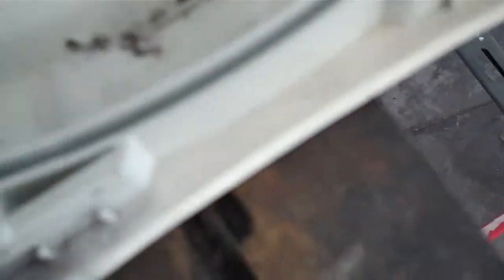ed56au door repair part 2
just showing you the repair job i did on this. i doubt i will win any awards for this other then my wife's love and affection. lol